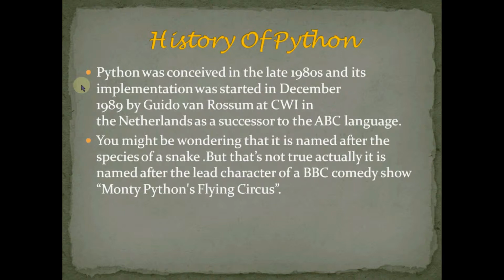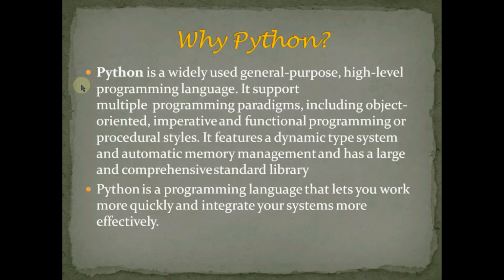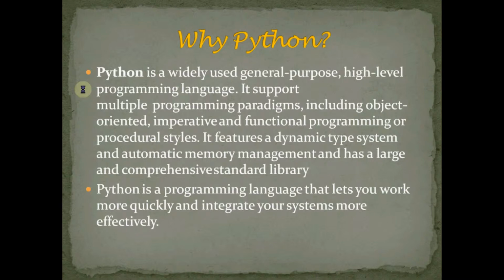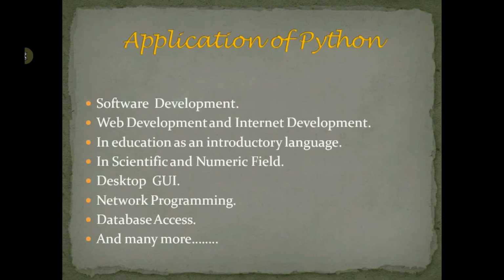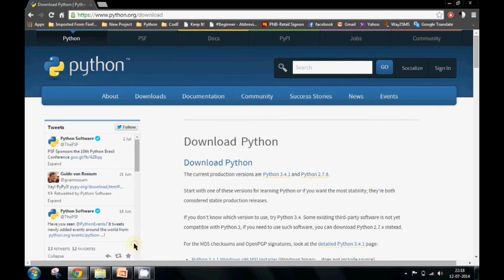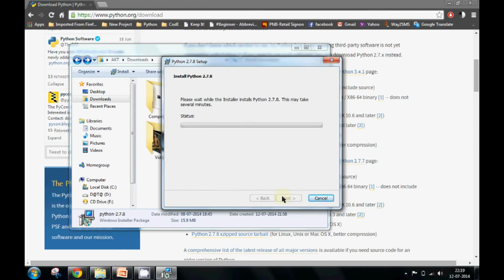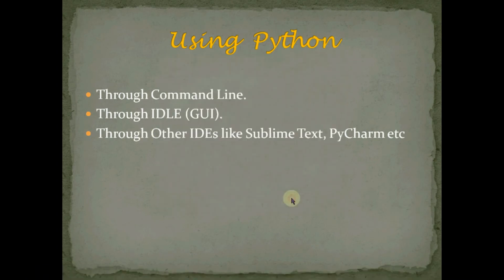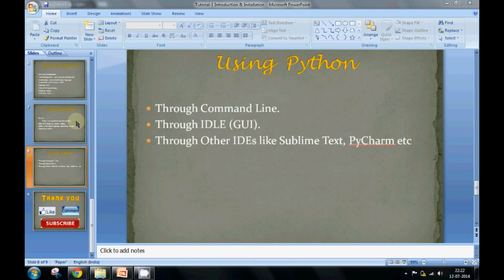Python tutorial 1 || Introduction and Installation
Welcome to DeBug Tutorials!

Python programming tutorials for begineers

Tutorial-1 Introduction and Installation